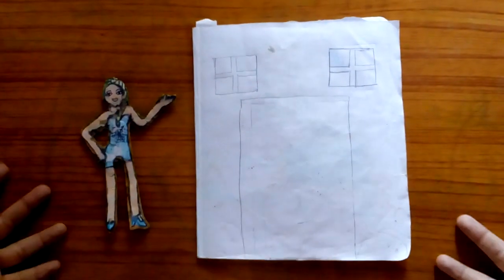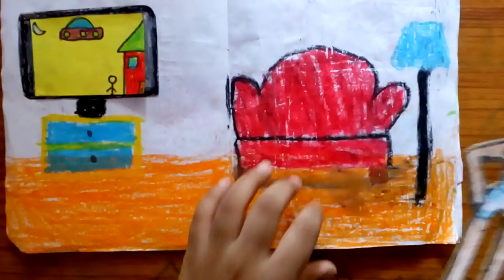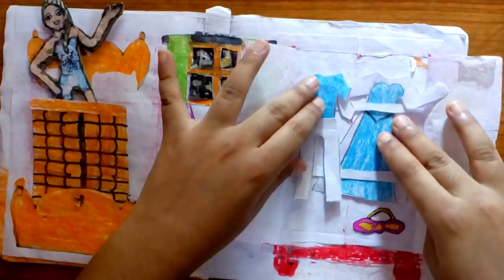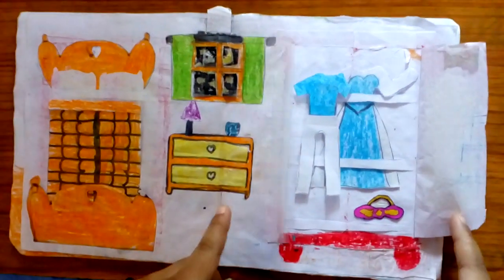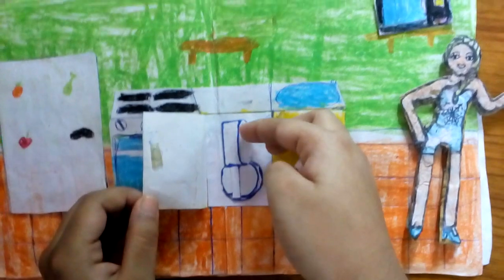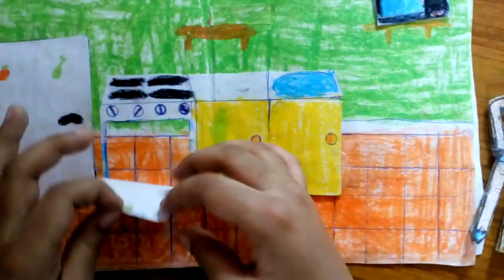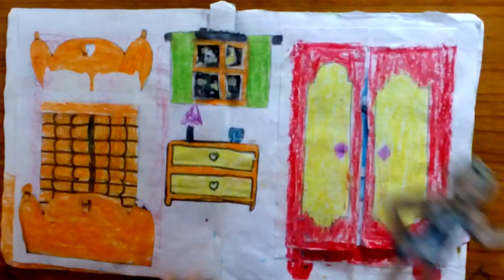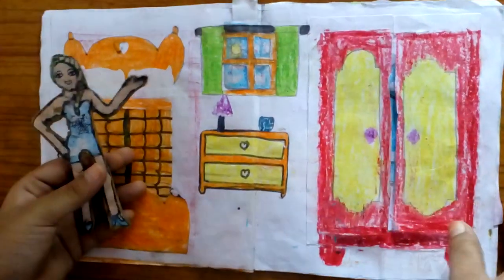Playing with paper doll house 🏡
Pearl sisters